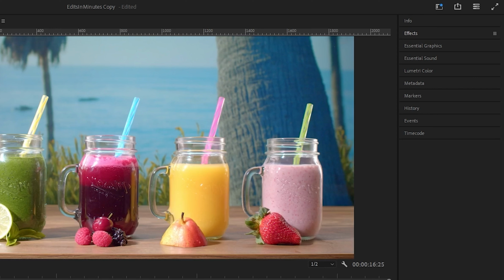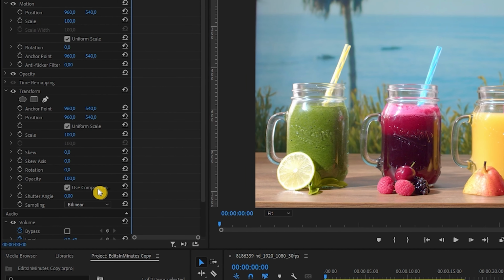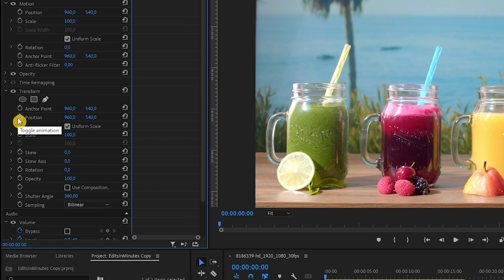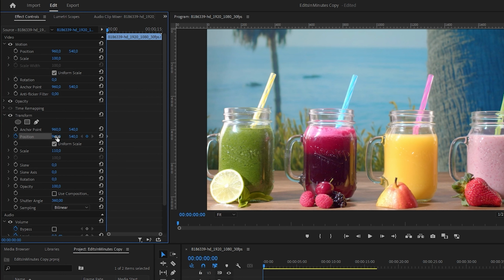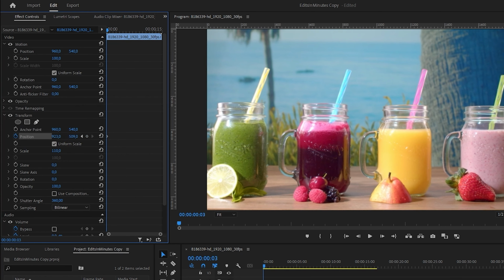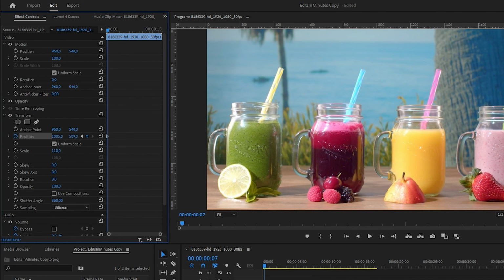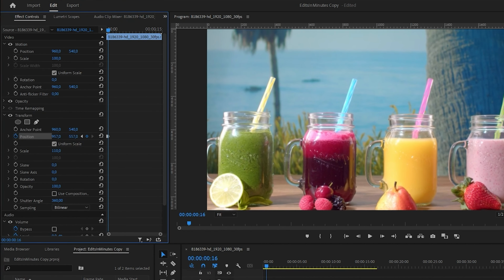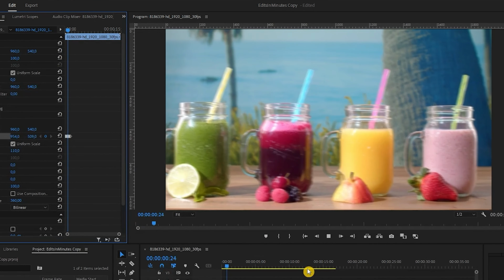Create EPIC Camera Shake in Premiere Pro with Motion Blur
Learn how to create EPIC camera shake in Premiere Pro using motion blur! In this tutorial, you will discover how to simulate realistic camera shake effects to add dynamism and excitement to your videos. Master the art of adding motion blur to your camera shake to achieve a professional and polished look. Whether you're working on a music video, action sequence, or vlog, this technique will take your editing skills to the next level. Watch now and elevate your video editing game!